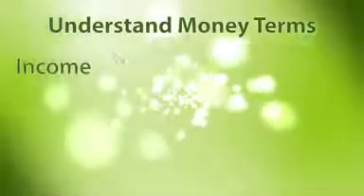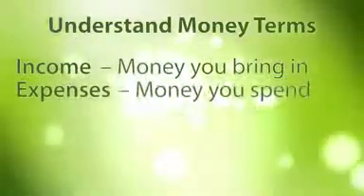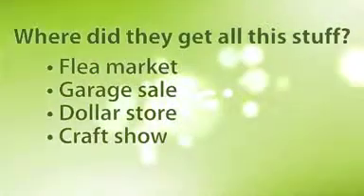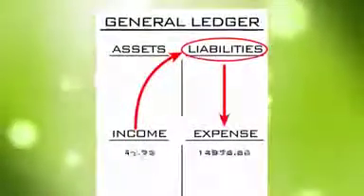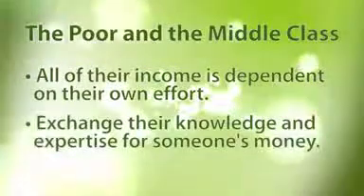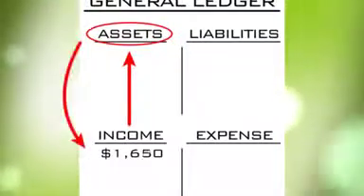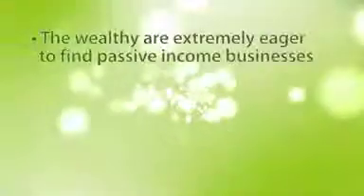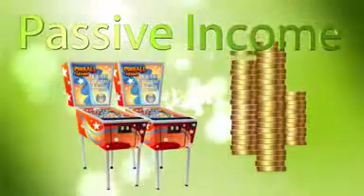How To Become Rich (No Pyramid)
A video on how to get rich with a different mindset